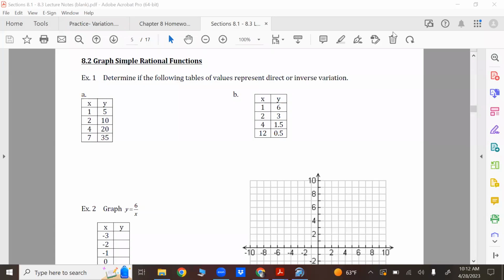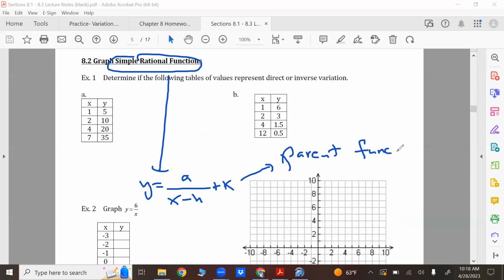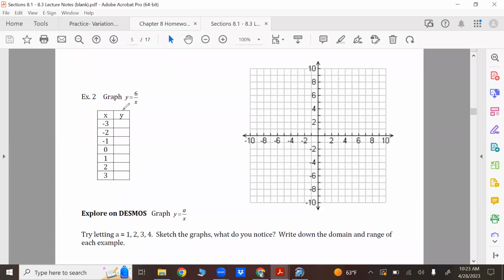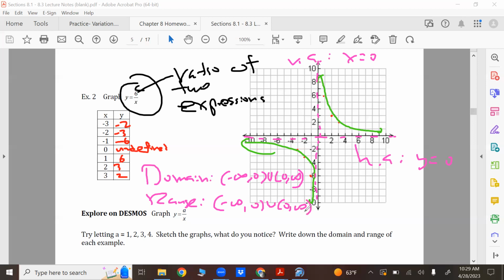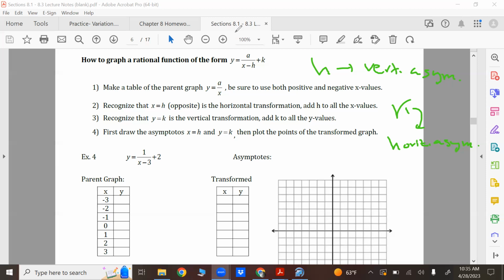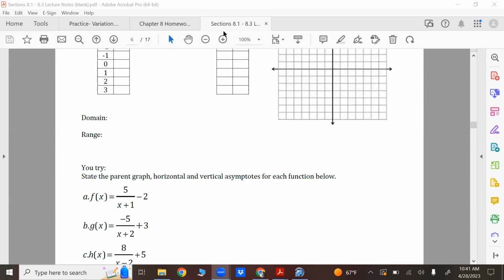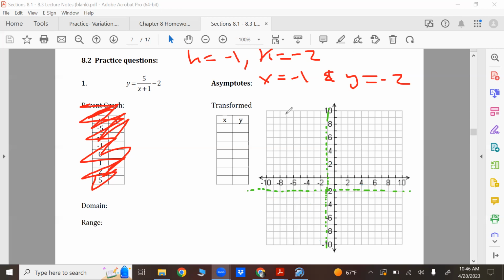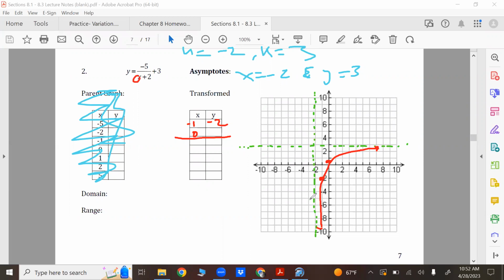Section 8 2 Lesson April 28, 2023